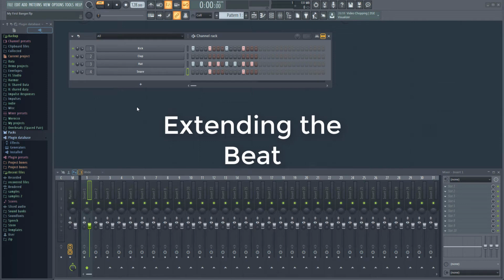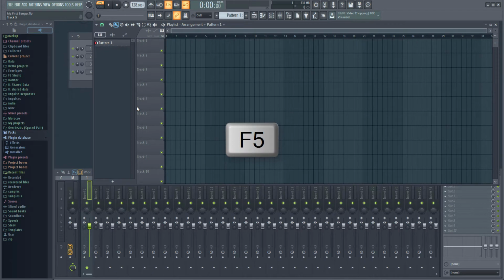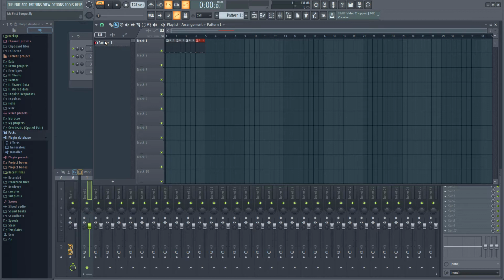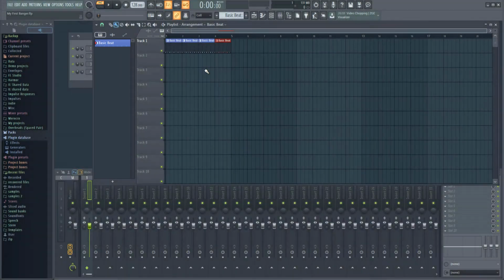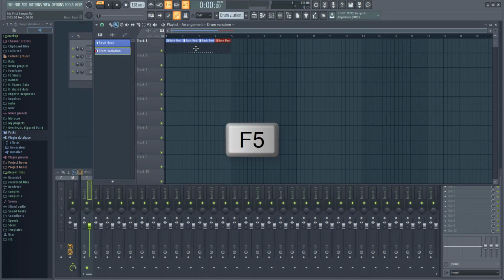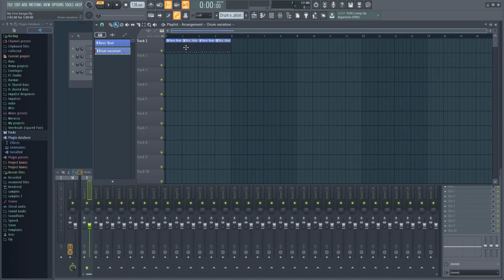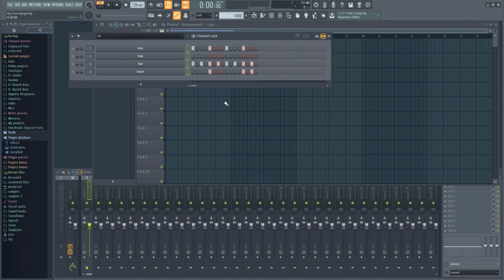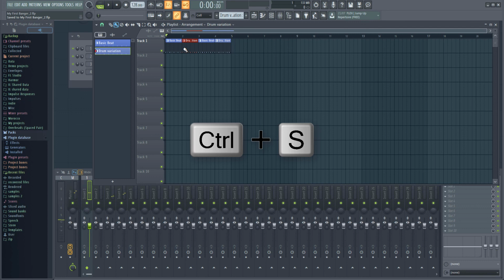3- Getting Started With FL Studio – Varying the Beat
In this episode, we'll extend our beat by creating a new pattern and mapping out our track in the playlist. Learn how to add new patterns, copy existing patterns and arrange your patterns in the playlist.

This video is part of a series. The course teaches you how to make a track in FL Studio and covers all main areas in FL Studio (channel rack, playlist, piano roll, mixer). Learn how to create your own parts (beat, melody etc.), add effects and arrange a full track in the playlist.

Download the .zip file with all the projects and shortcuts used in this course

Hotkeys in this video:
+/- Next/previous pattern
B – Brush (in playlist/piano roll)
Ctrl+mouse wheel – Zoom timeline in playlist/piano roll
F2 – Rename, cycle through colours
Alt+P – Show playlist picker
F4 – Add Pattern
Shift+click – Add to selection
Ctrl+Shift+C – Clone Pattern

Standard Windows shortcuts:
Ctrl+C - Copy
Ctrl+V – Paste